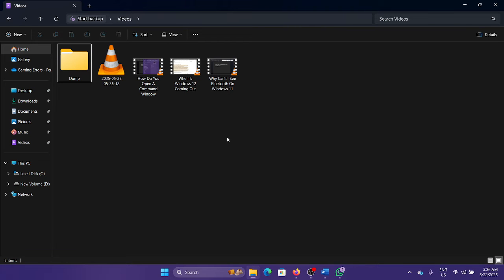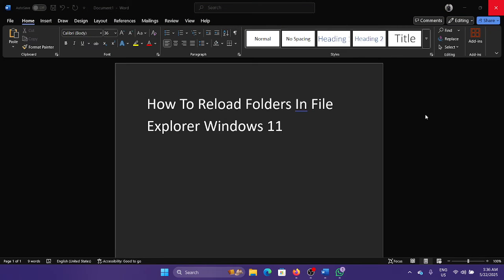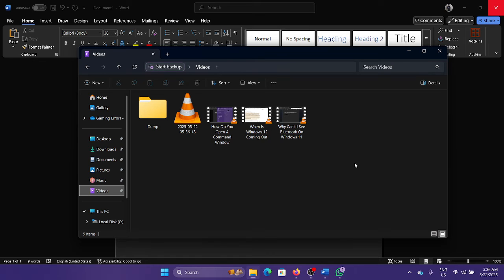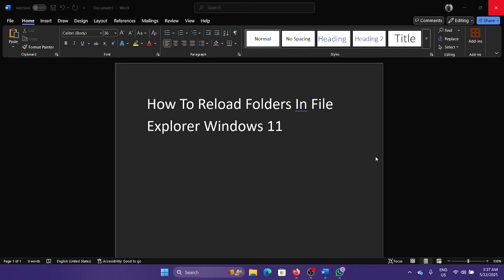How To Reload Folders In File Explorer Windows 11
Video Title: How To Reload Folders In File Explorer Windows 11

If you wish To Reload Folders In File Explorer Windows 11 then please watch this video.